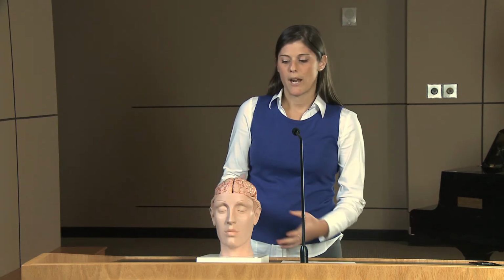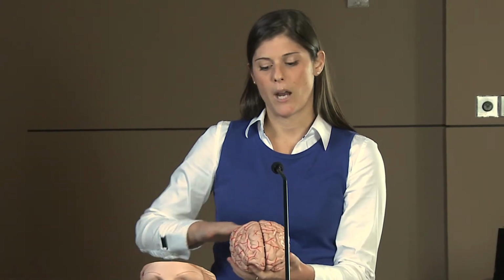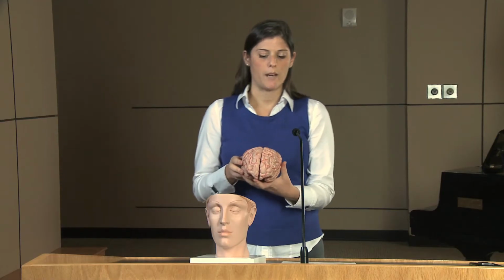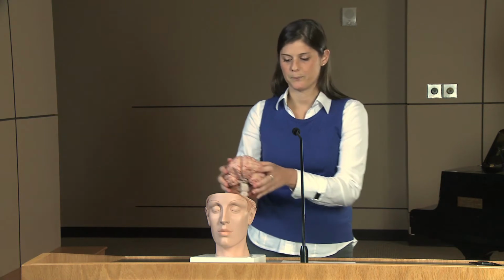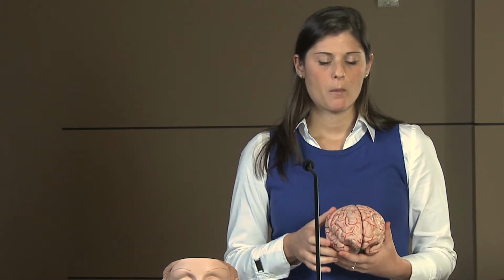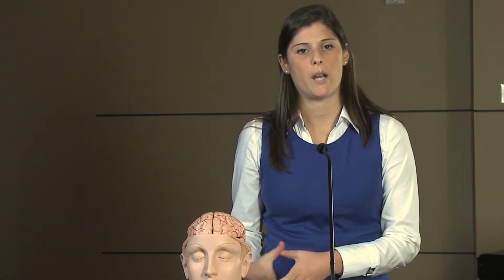Chelsea 2 2